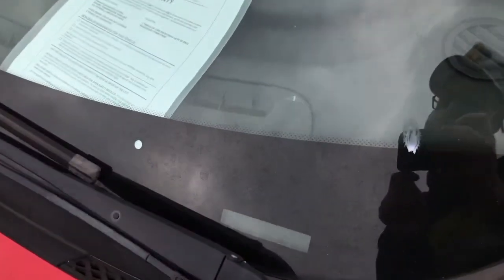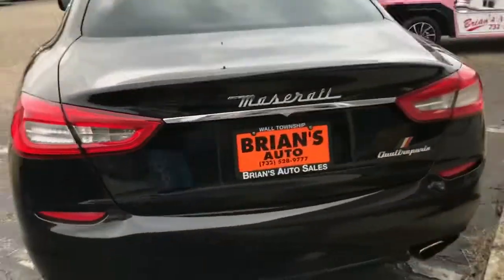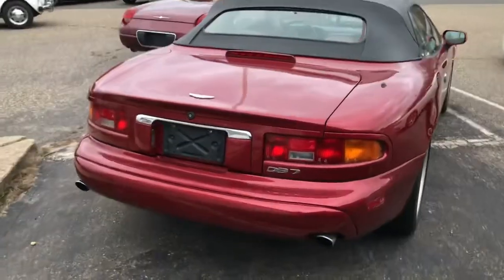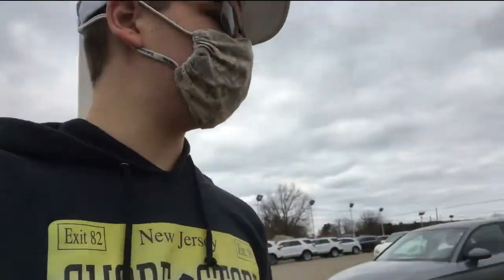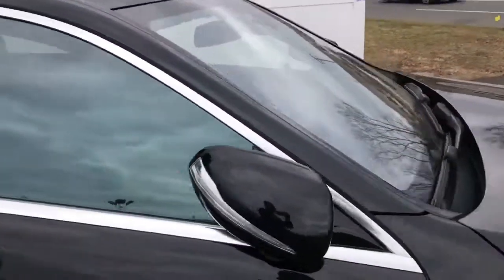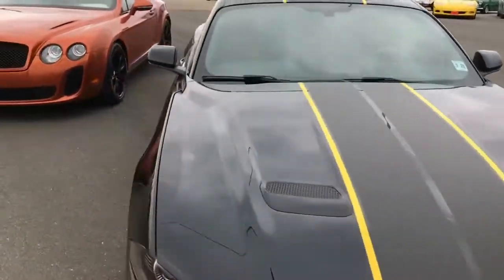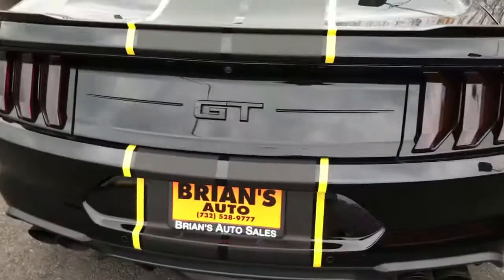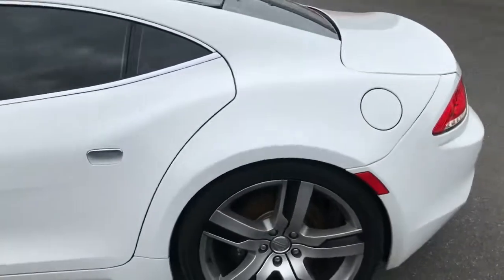The COOLEST Jersey Shore SUPERCAR dealer!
Today I checked out Brian’s Auto Center in Manasquan, NJ. It was super sick and I loved all of the cars! If you can check it out... Do it, you wasn’t regret it!